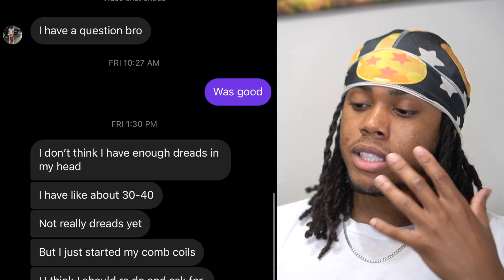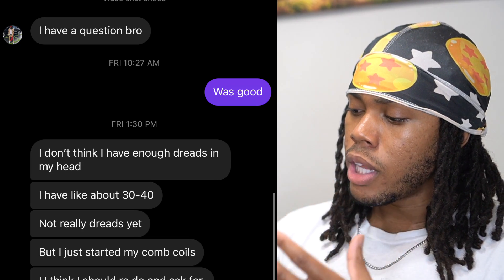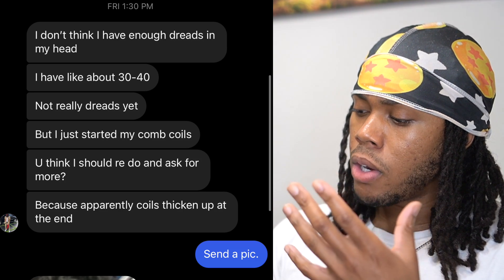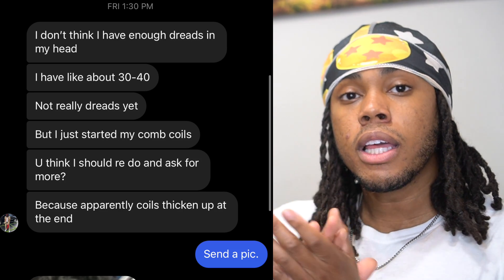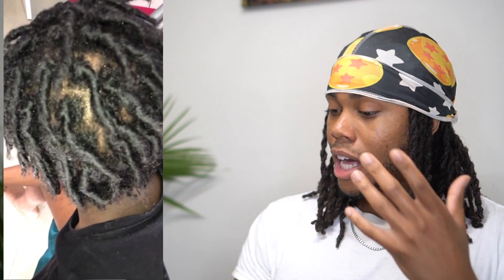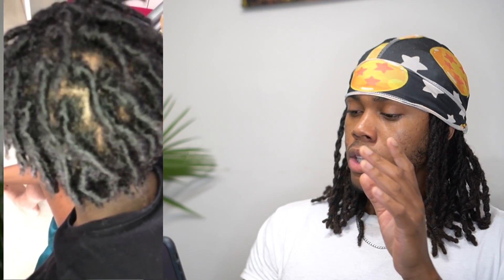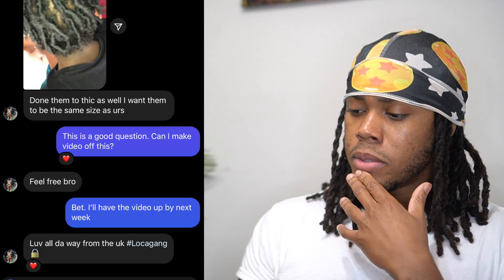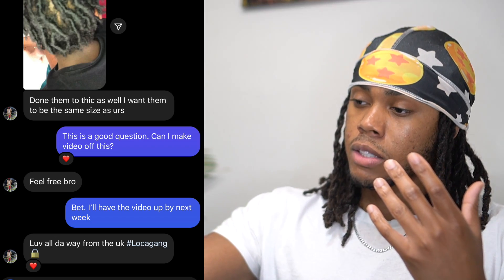Should You Start out with THICK or Thin Starter Locs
In this video I will be answering a Loyal Locka question if he should start out his starter locs with thick or thin locs.

🔒🔒🔒 Locka Gang

Stay abundant